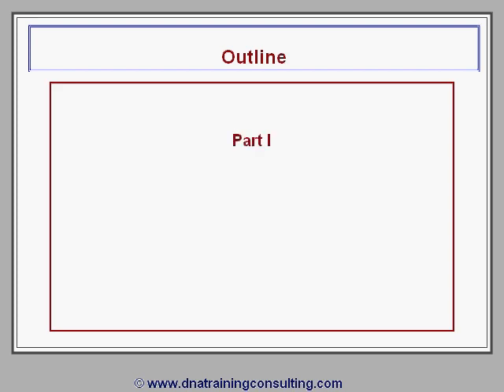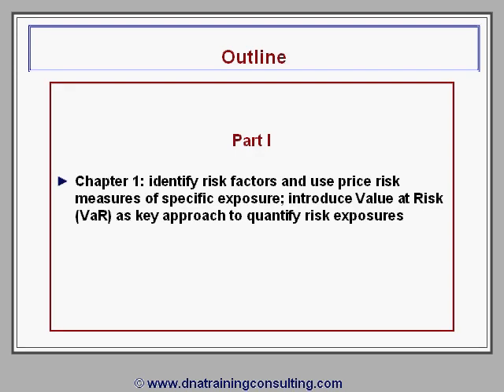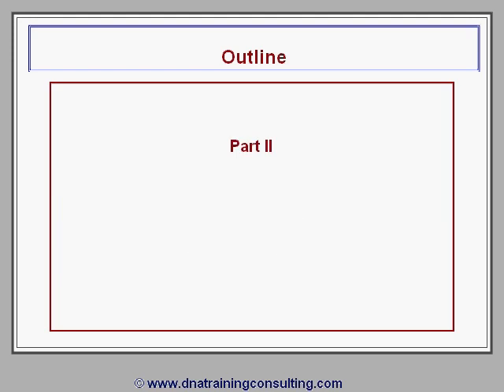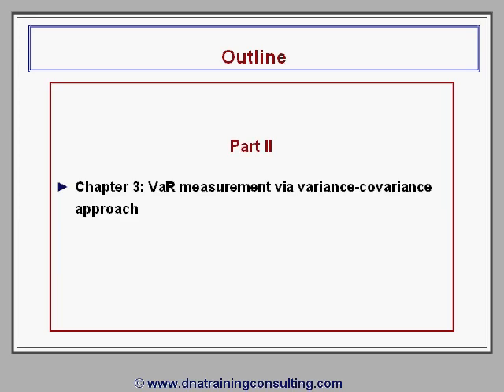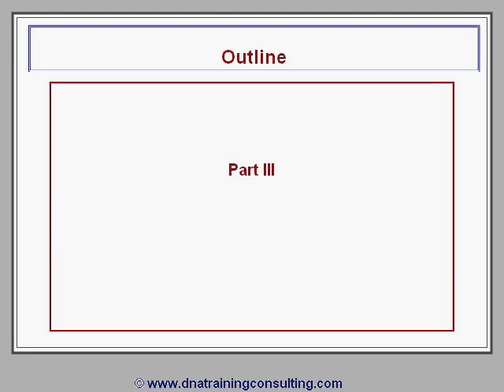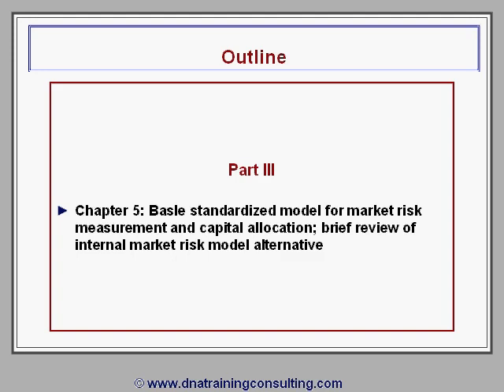Value at Risk - Demo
Purchase full video access and explore related documents at your fingertips.

In this 4-part module we teach you to identify and measure price risk for traded positions and to use value-at-risk or “VaR” to quantify an entity’s specific exposure to a specific risk factor or a portfolio or risk factors that can adversely affect financial performance.

Prerequisite required:
- Bond Fundamentals
- FX Options
- FX Options -- Greeks

Prerequisite recommended:
- Asset-Liability Management